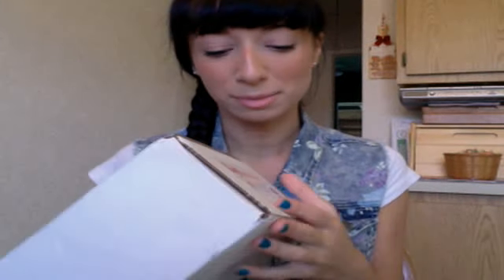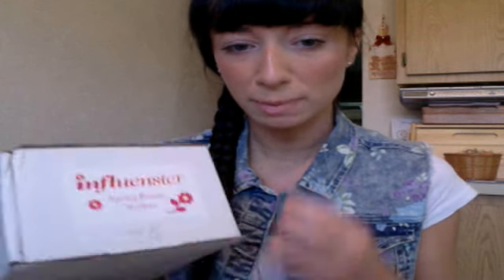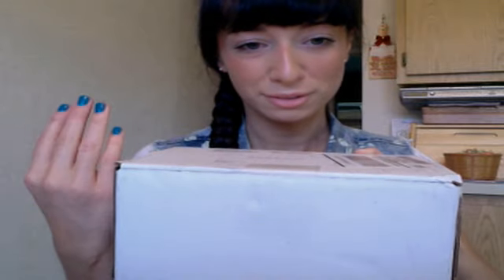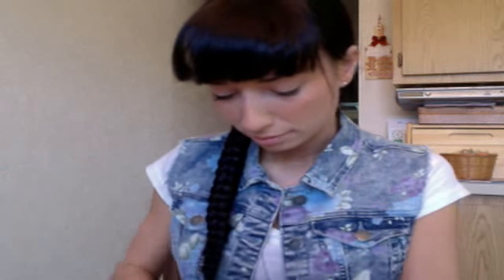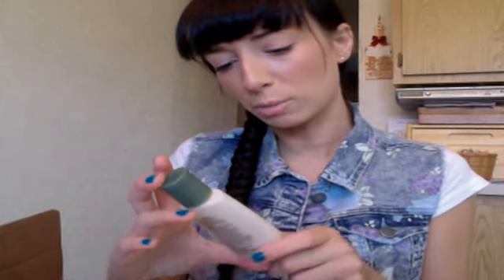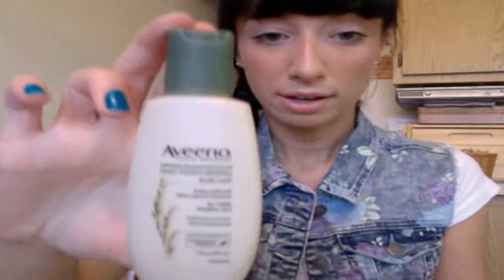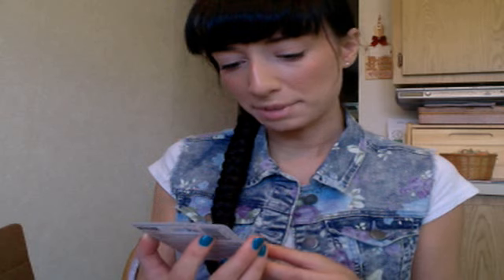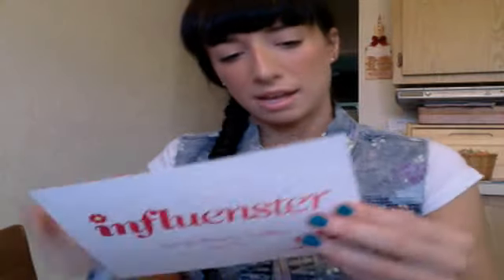INFLUENSTER - "Spring Beauty Vox Box" Unboxing video! :)